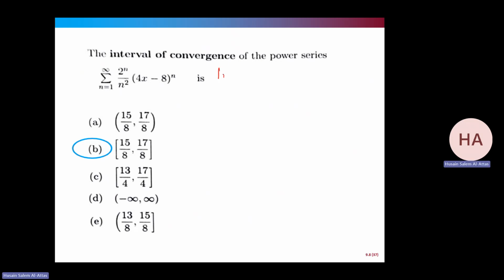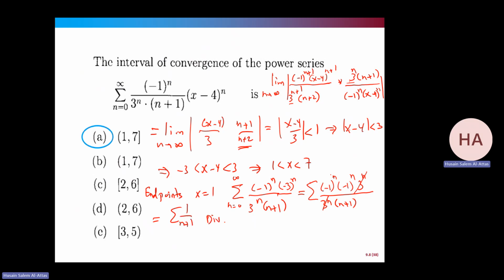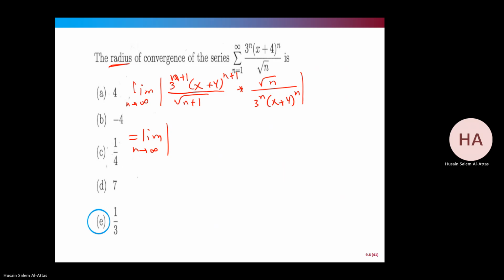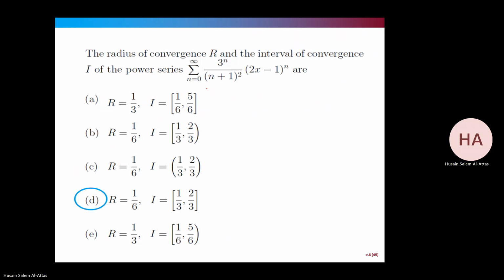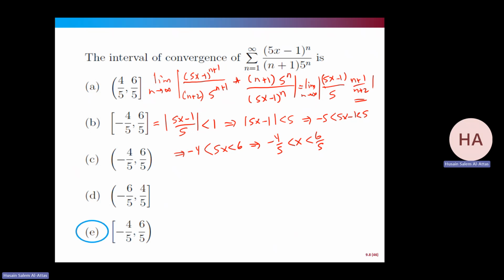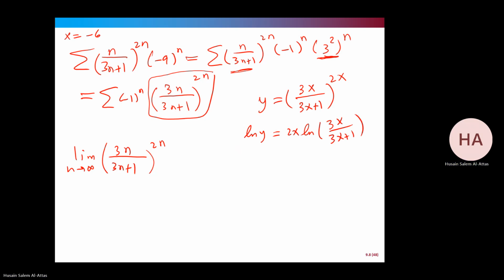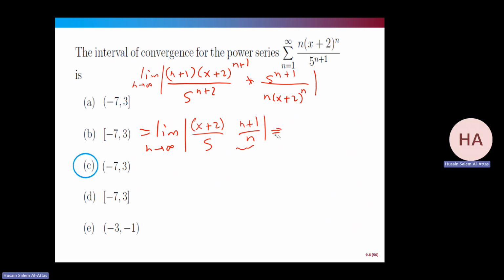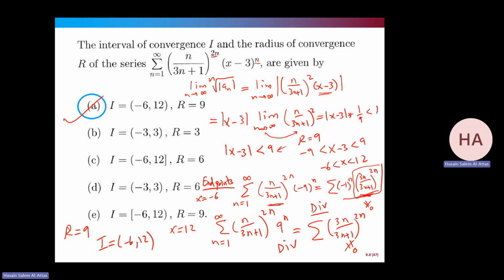Section 9.8 Power Series M102 T232 YouTube Part III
In this video, we did old exam questions related to Power Series (Section 9.8)